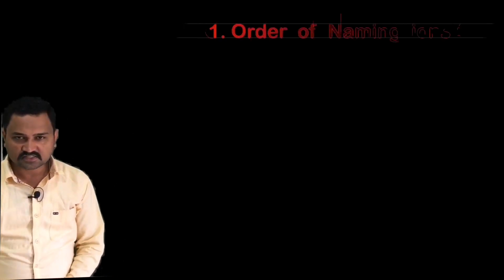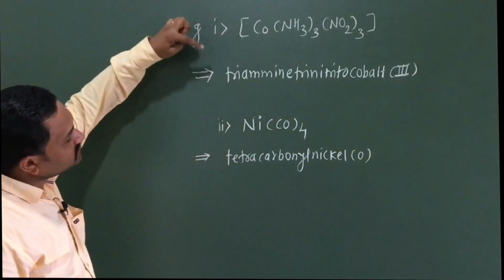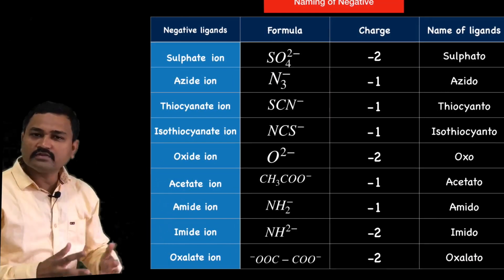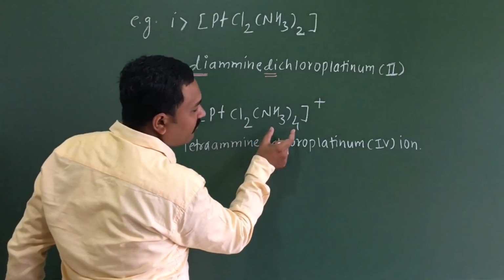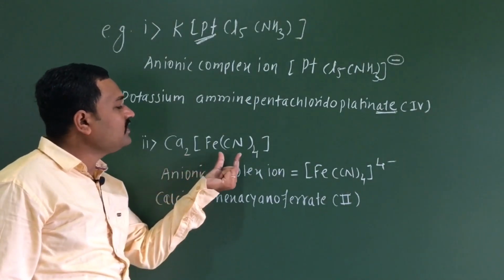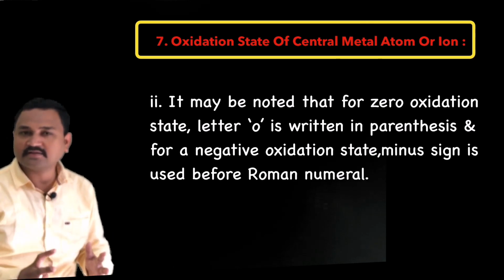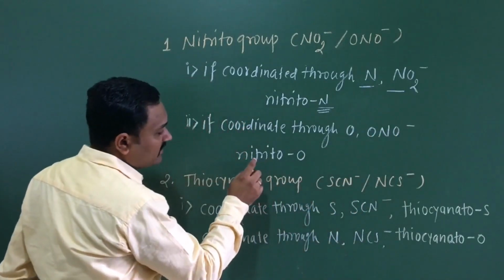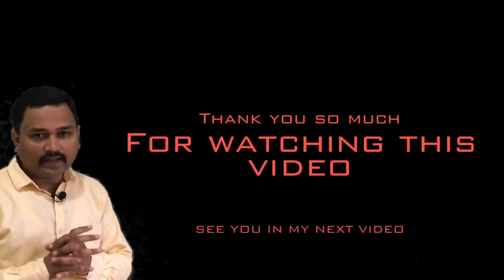IUPAC Nomenclature Of Coordination Compounds | Rules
@Chemistry Aspirants IUPAC Nomenclature of Coordination Compounds

Rules For Naming Coordination Compound

The standard rules that must be followed in the nomenclature of coordination compounds are described below.

The ligands are always written before the central metal ion in the naming of complex coordination complexes.
When the coordination centre is bound to more than one ligand, the names of the ligands are written in an alphabetical order which is not affected by the numerical prefixes that must be applied to the ligands.
When there are many monodentate ligands present in the coordination compound, the prefixes that give insight into the number of ligands are of the type: di-, tri-, tetra-, and so on.
When there are many polydentate ligands attached to the central metal ion, the prefixes are of the form bis-, tris-, and so on.
The names of the anions present in a coordination compound must end with the letter ‘o’, which generally replaces the letter ‘e’. Therefore, the sulfate anion must be written as ‘sulfato’ and the chloride anion must be written as ‘chlorido’.
The following neutral ligands are assigned specific names in coordination compounds: NH3 (ammine), H2O (aqua or aquo), CO (carbonyl), NO (nitrosyl).
After the ligands are named, the name of the central metal atom is written. If the complex has an anionic charge associated with it, the suffix ‘-ate’ is applied.
When writing the name of the central metallic atom in an anionic complex, priority is given to the Latin name of the metal if it exists (with the exception of mercury).
The oxidation state of the central metal atom/ion must be specified with the help of roman numerals that are enclosed in a set of parentheses.
If the coordination compound is accompanied by a counter ion, the cationic entity must be written before the anionic entity.